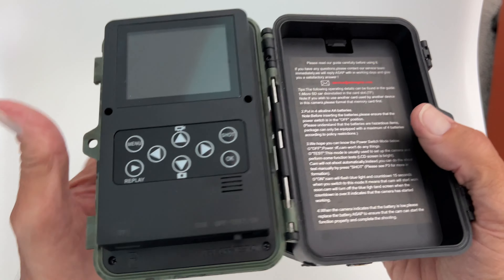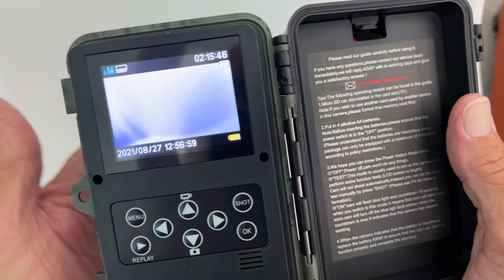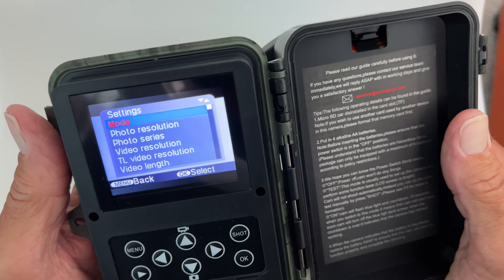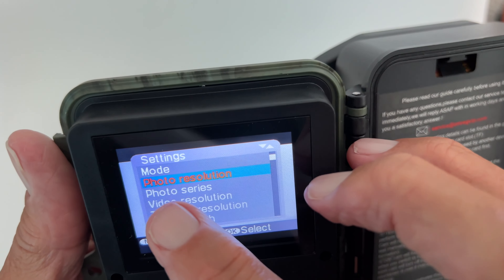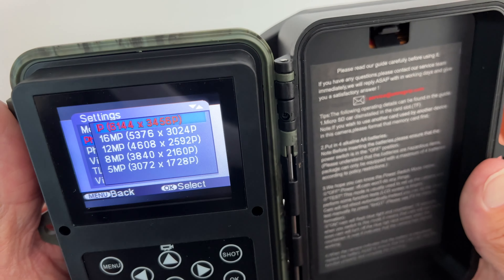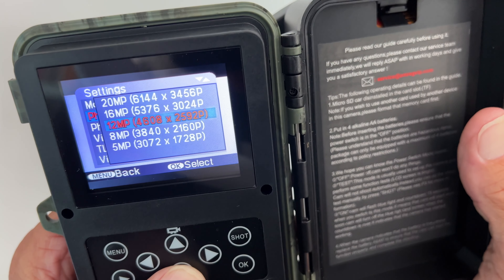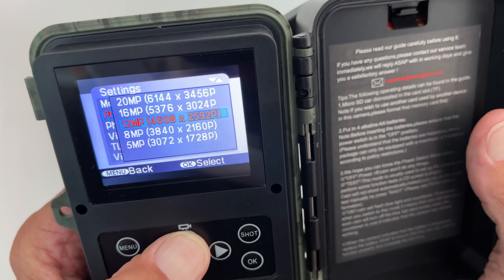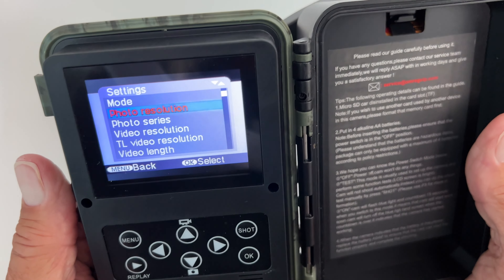How to change photo resolution on Digital Wildlife camera